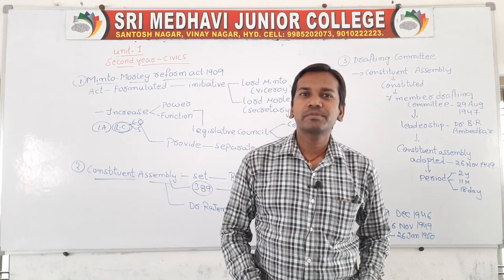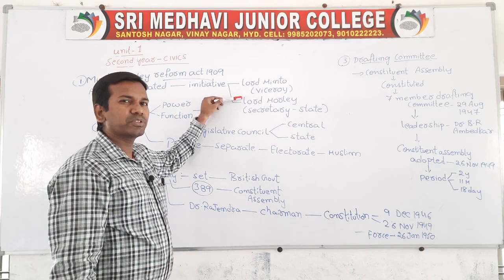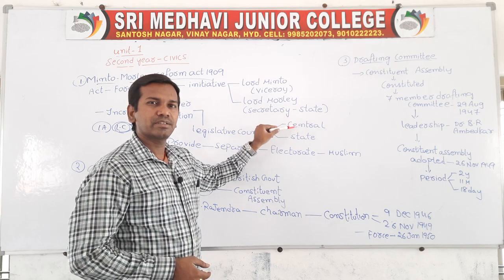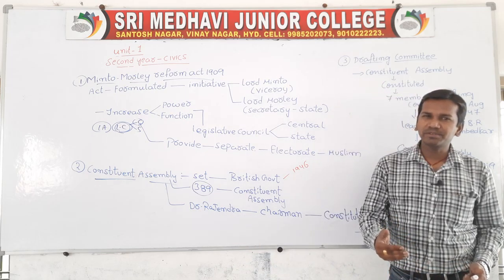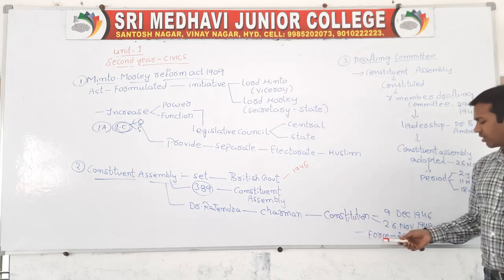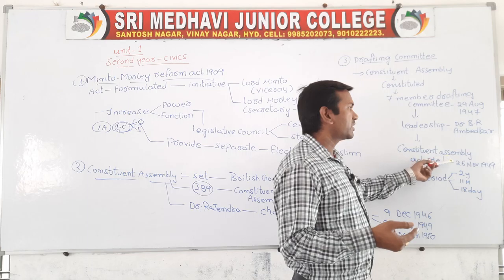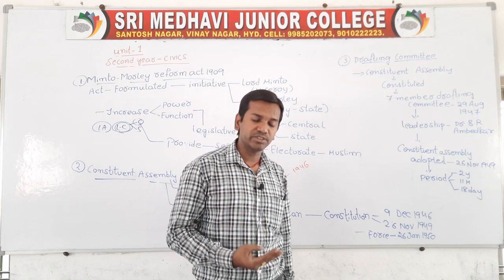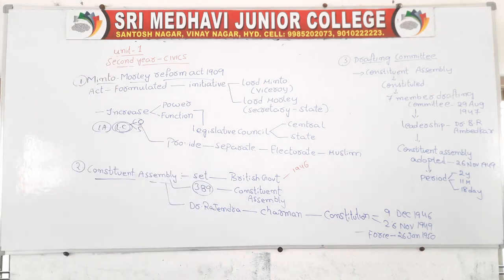PART 1 OF UNIT 1 - 2 MARKS TOPICS